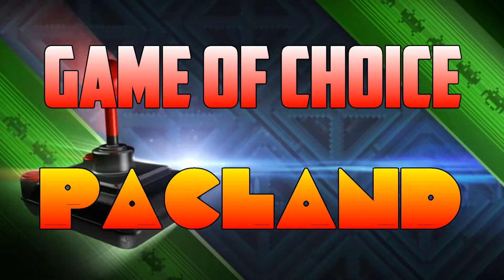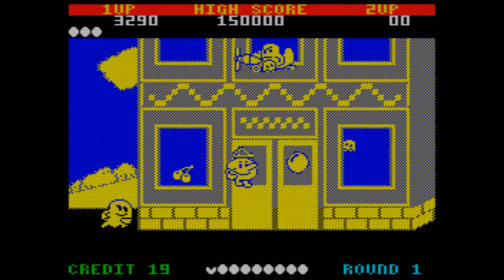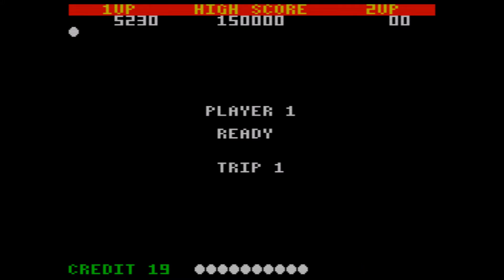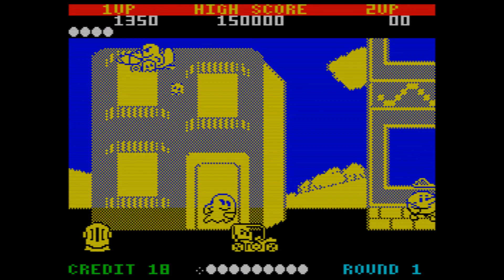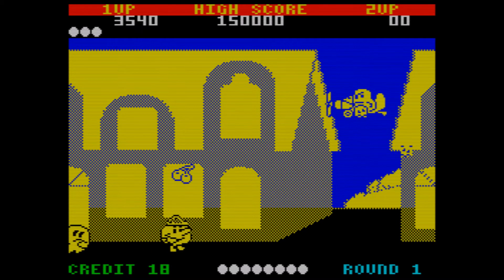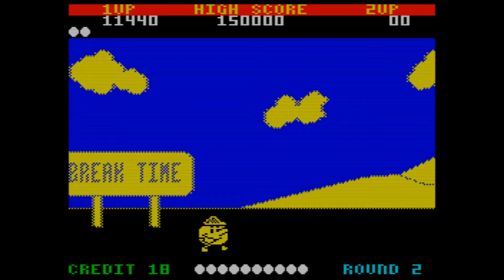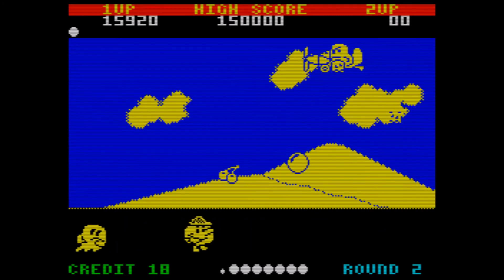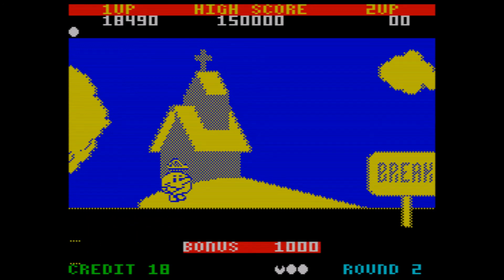Episode #015 - Pacland - ZX Spectrum Review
Welcome to another Retro Revival show, what have I got for you lovely people to check out?, Pacland on the ZX Spectrum. What tries to be a faithful arcade port turns into a frustrating mess, find out why in the video ( it would have scored lower if it wasn't for the faithful graphics and music )!

Kick back, grab a nice cool drink and enjoy the review!